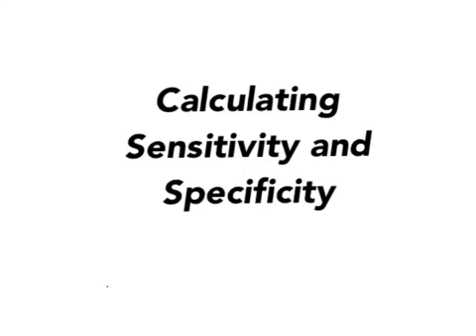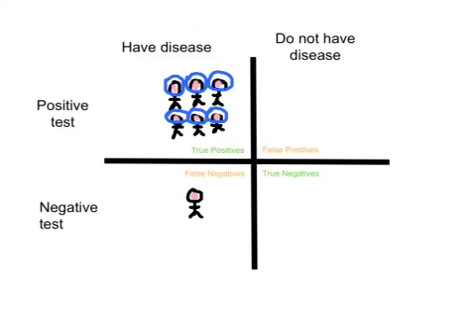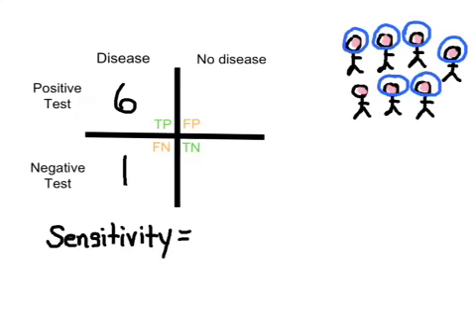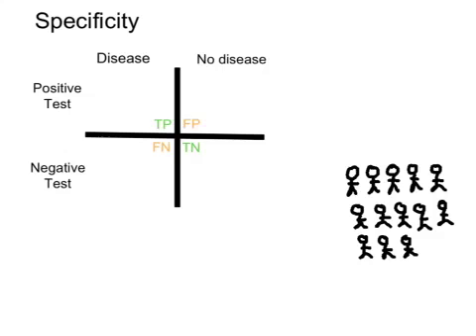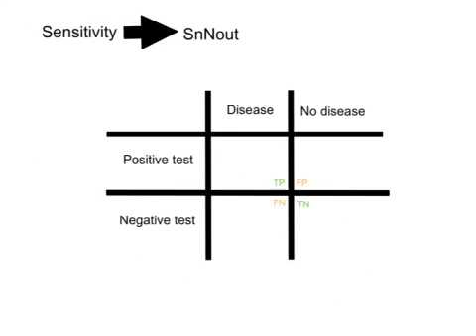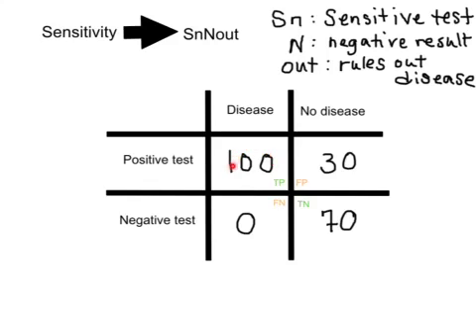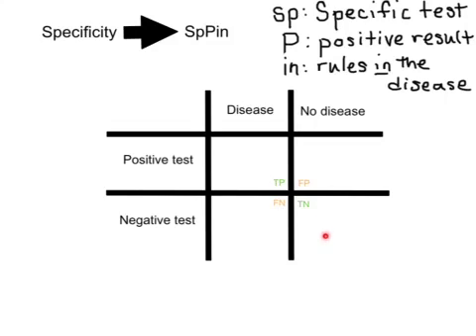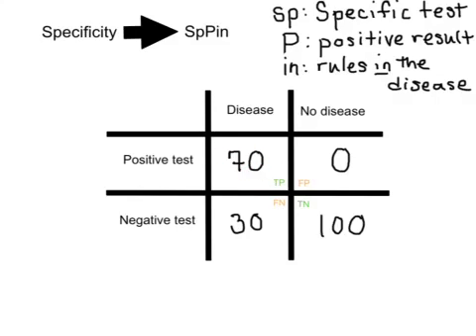Calculating sensitivity and specificity